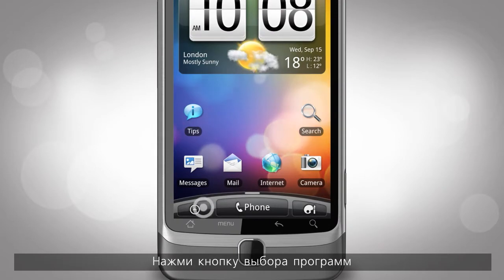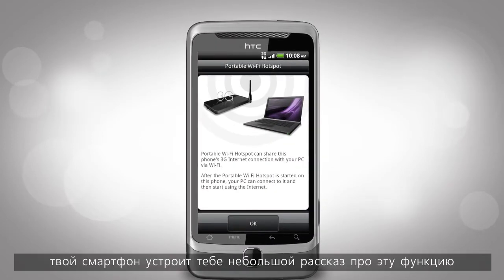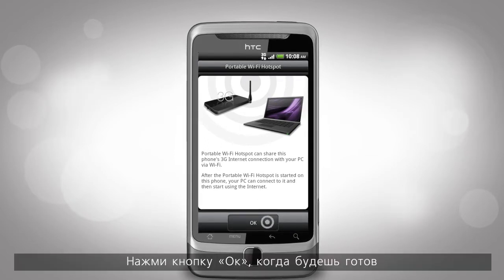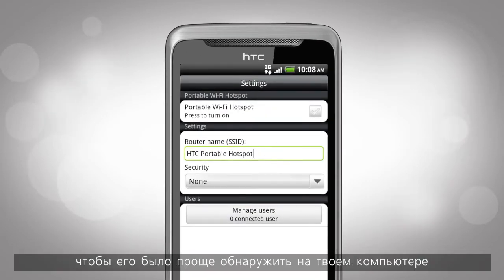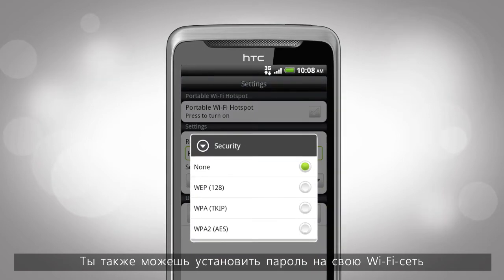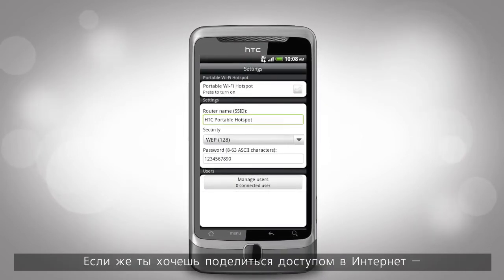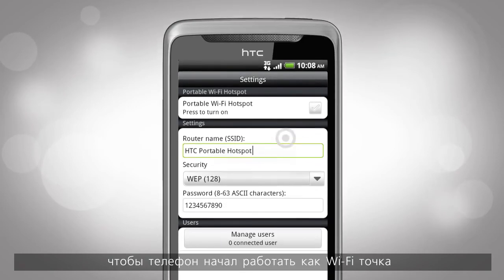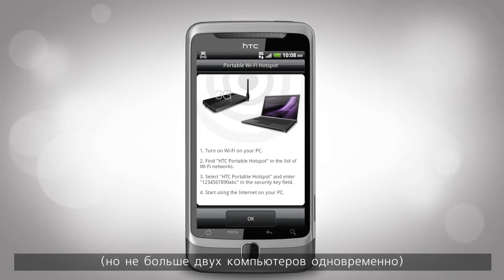HTC Weekly Tips: Настройка точки доступа WiFi